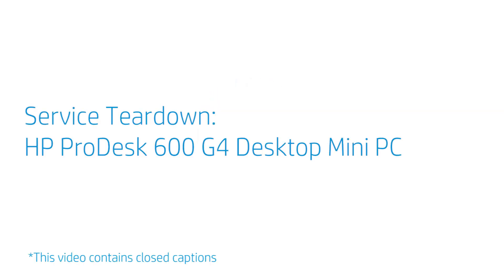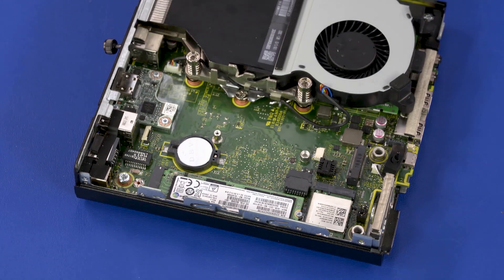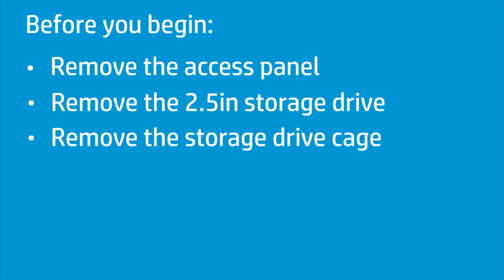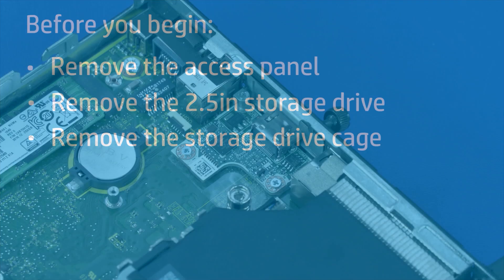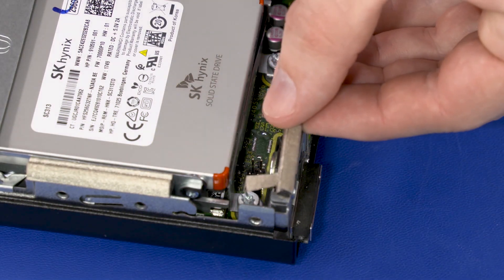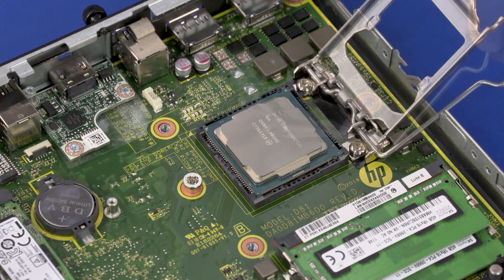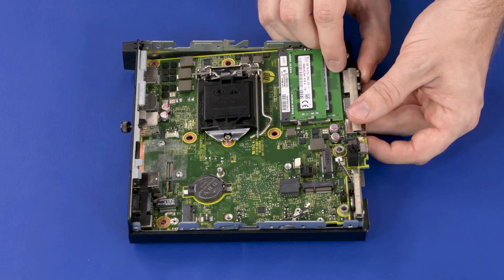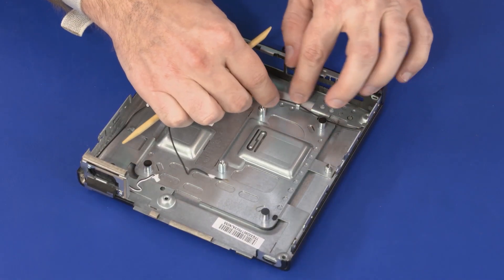Removing & replacing parts for HP ProDesk 600 G4 | HP Computer Service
In this video, we will see how to repair and replace various parts when servicing or upgrading your HP ProDesk 600 G4 computer. Follow the steps in this video to properly remove the specific parts and then safely install the replacement parts for sustained or improved performance. You can directly skip to the specific chapters in the video corresponding to the parts to be repaired and replaced.

Chapters:
00:00 - Introduction
00:13 - Access Panel
01:03 - 2.5in Storage Drive
02:02 - Storage Drive Cage
03:20 - Storage Drive Cable
04:29 - Memory Module(s)
05:16 - Wireless LAN Module
06:42 - M.2 Solid State Drive
07:48 - Option Board
08:40 - Fan
09:41 - Speaker
10:45 - Thermal Sensor
11:22 - Heat sink
12:52 - CPU
14:02 - CMOS Battery
14:33 - Restore CMOS to Factory Settings
15:12 - Mother Board
16:44 - Wireless Antennas